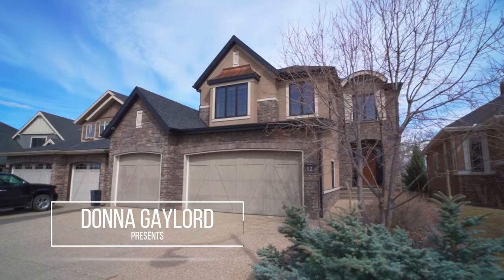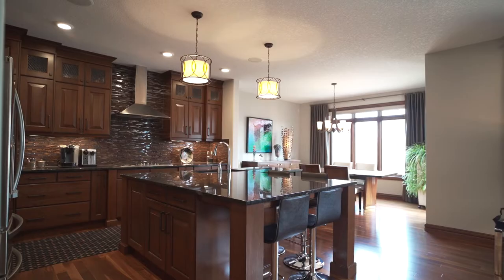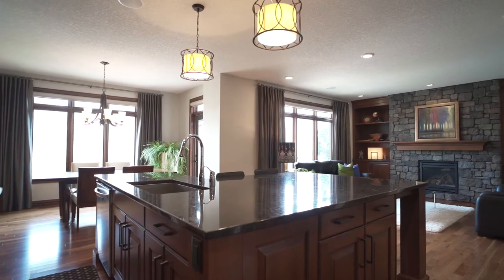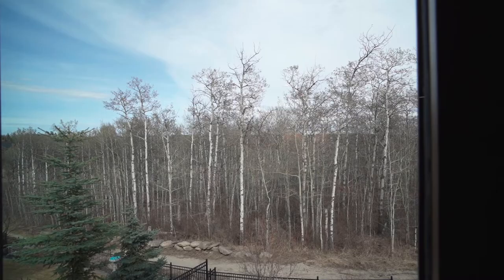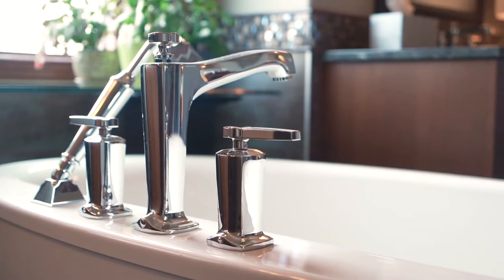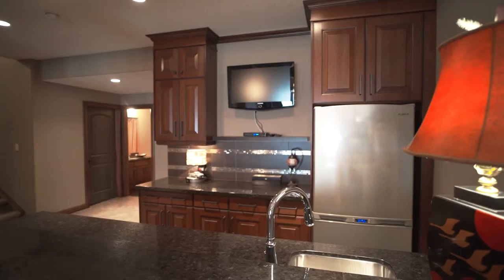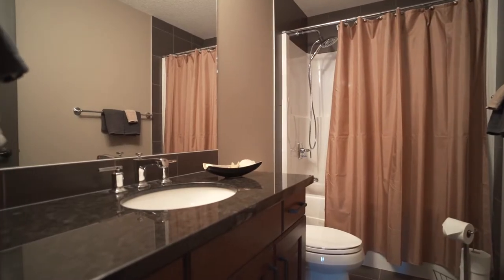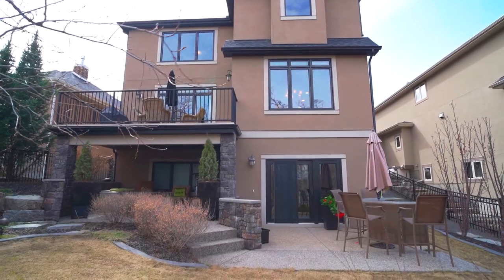Calgary Real Estate Property Video Tour Production - 12 Aspen Cliff Close SW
12 Aspen Cliff Close SW
This property is listed by
Donna Gaylord
RE/MAX First Calgary